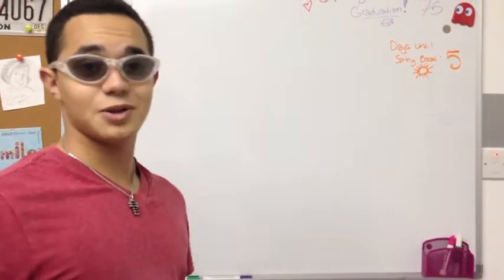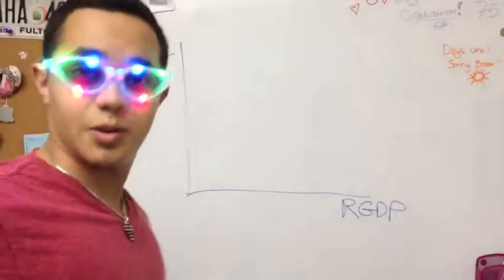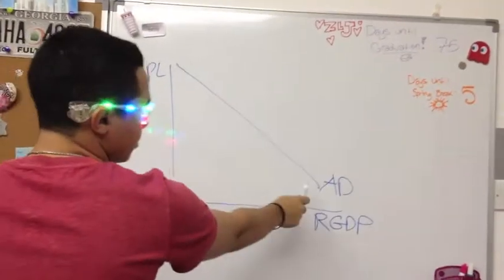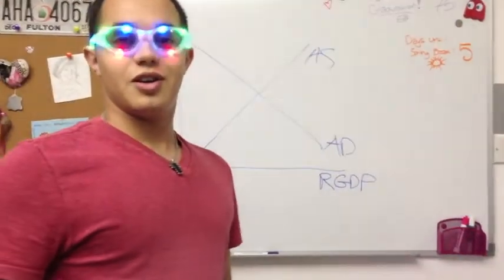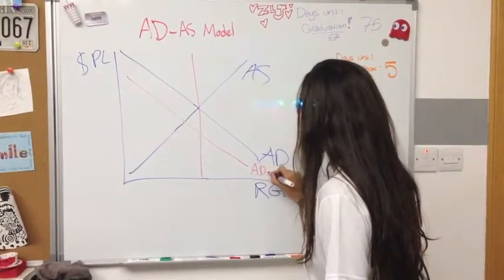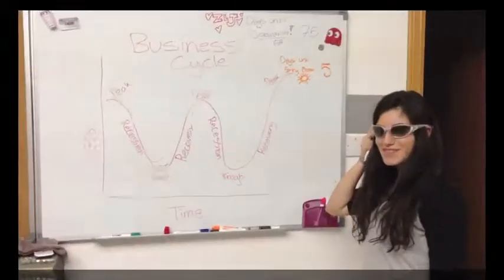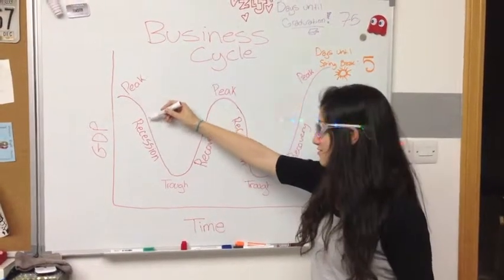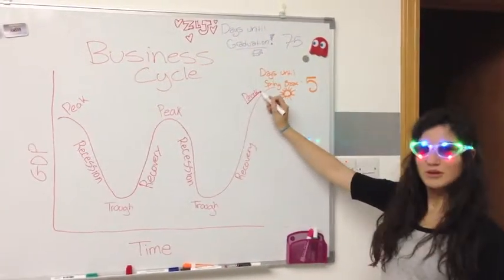AD-AS Econ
By: Jordan, Zoe, and Youssef